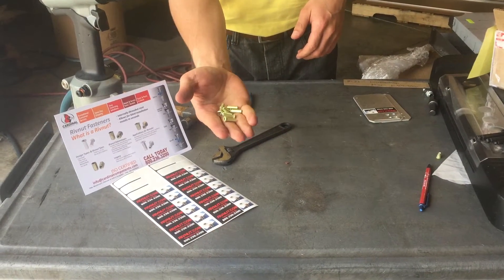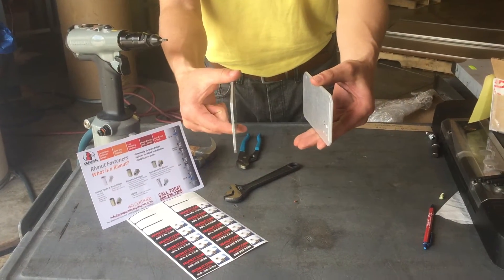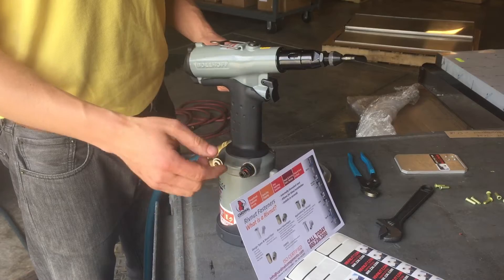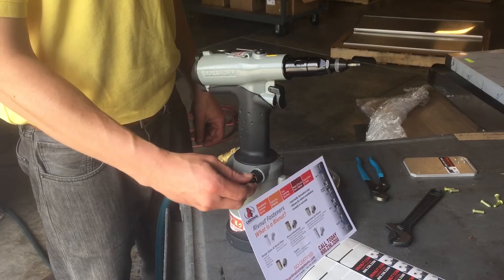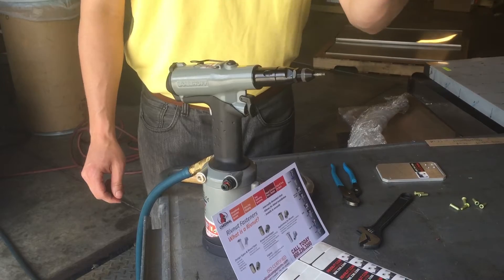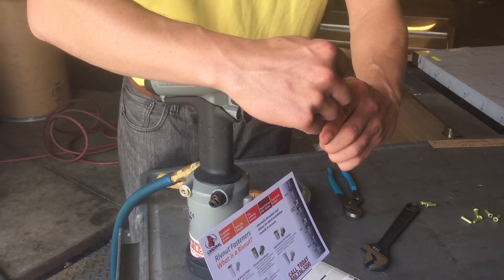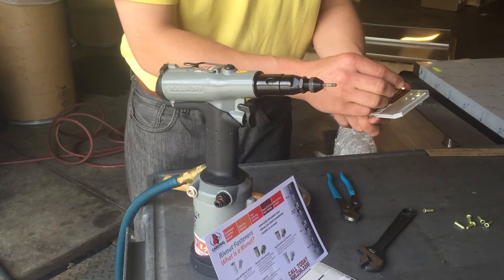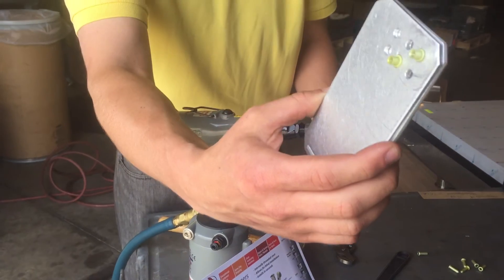Rivnut Installation Tool Demo with 4090 Pneumatic Tool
Rivnut tool demo with 4090 pneumatic Rivnut tool.

Cardinal Components is committed to our Customers.  We have exceptional customer service with direct and immediate assistance, ISO 9001:2008 Certified to ensure quality control systems, PPAP, Level 3, 1st Article Inspections for process control to ensure reliability and consistency.  We warehouse to stock your parts to reduce inventory costs and JIT delivery.  Experienced and knowledgeable staff including engineering and design consultation is valuable to our customers.

Cardinal Components is a certified distributor of Bollhoff Rivnut® fasteners of all types. We have provided quality parts and service since 1983, and we are the best source for Rivnuts® and other blind fasteners. If you're looking for Plusnut® and hex Rivnut® fasteners, Rivnut® kits or Rivnut® tools, we have a wide variety of Bollhoff products that are high quality and affordable. As a leading distributor of Bollhoff Rivnut® blind fasteners, Rivnut® tools, and custom fastener products, we provide quality materials and service. Our quality policy is committed to providing customers with excellence in products and services utilizing continual improvement methods focusing on product quality and on-time delivery.

Cardinal's strength lies in the quality of our products as well as technical support and service. Further, we are committed to delivering these products Just-in-Time, with great service and at a competitive price. Your one source for Fastener, Precision Machining, and Screw Machine Turning requirements since 1983! Our stock items are shipped the day they are ordered!
Precision Machining, Metal Fabrication, Contract Packaging, Assemblies, Springs and Wire Forming, Custom Tanks, Warehousing and TPL, Rivnuts, Plusnuts, Hexnuts and Rivnut Tools.